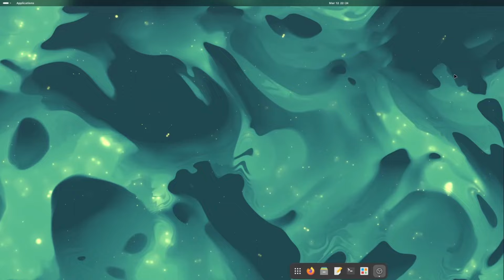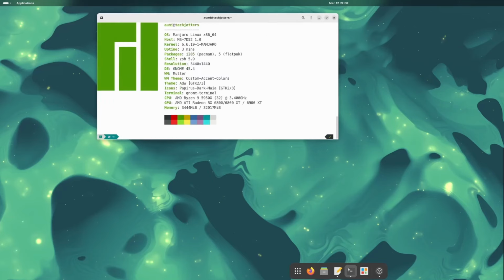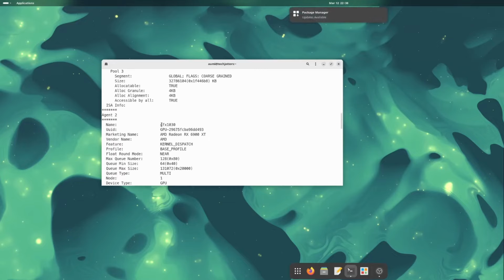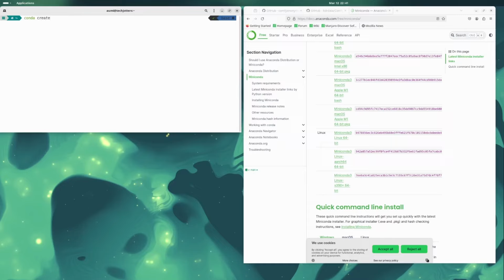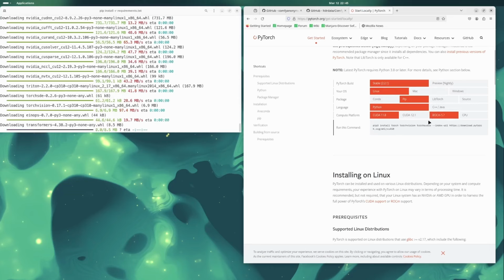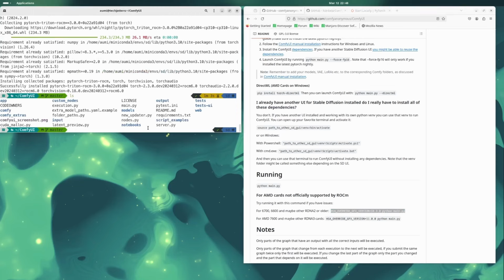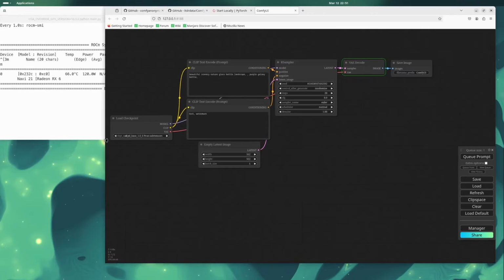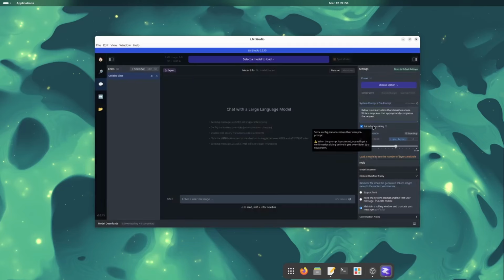Manjaro Linux: ComfyUI & LM Studio with ROCm 6 - Effortless Super Easy Installation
Tired of complex setups for ComfyUI, LM Studio, and ROCm 6 on Manjaro Linux? This video is your one-stop guide for an effortless installation process. We'll walk you through everything step-by-step, making it easy to unleash the power of ROCm 6 on your Manjaro system.

In this video, you'll learn:

How to install ComfyUI and LM Studio on Manjaro Linux
Setting up ROCm 6 for a smooth workflow
Essential tips and tricks for optimizing your configuration